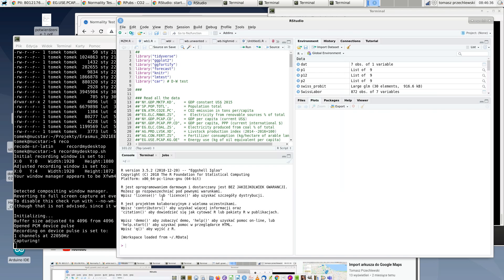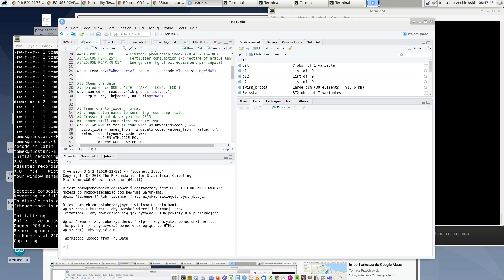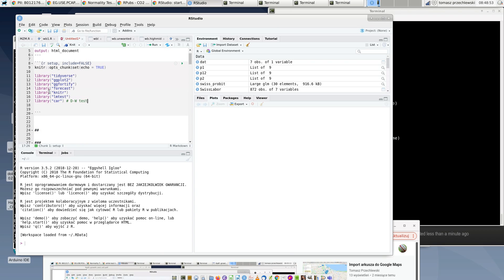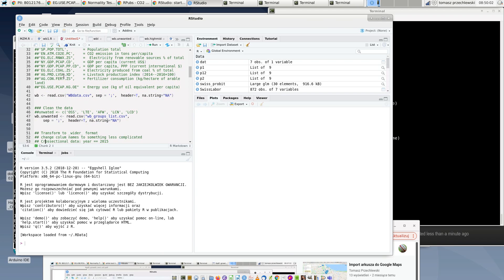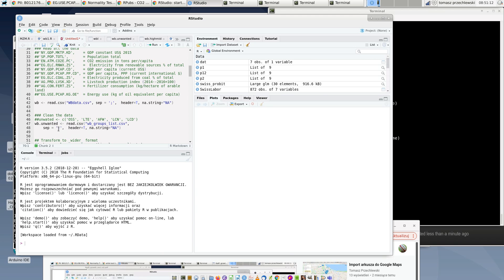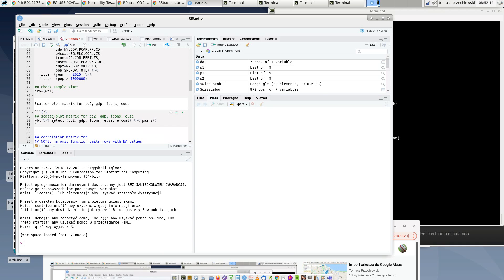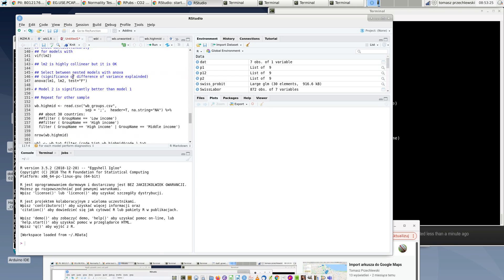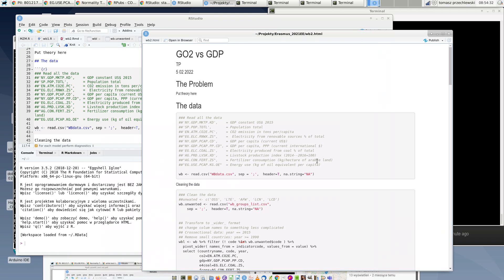Rstudio: developing Rmd project from R script